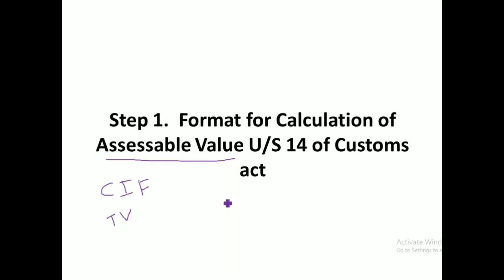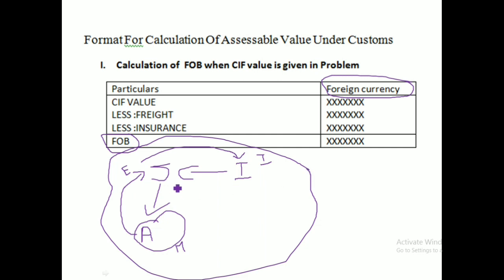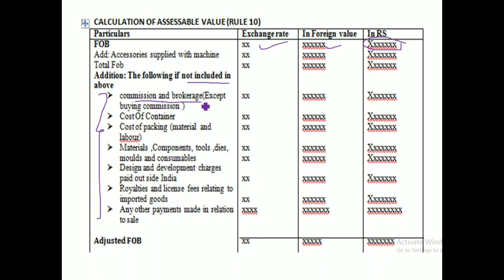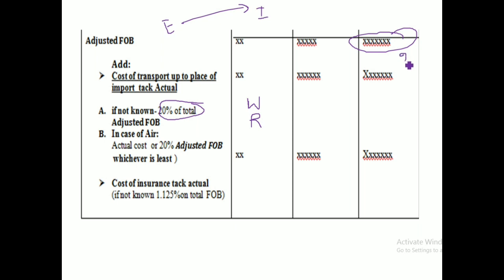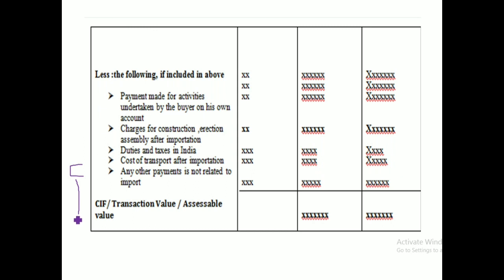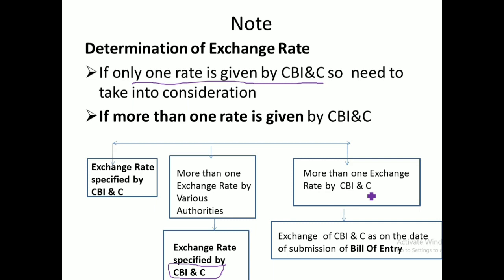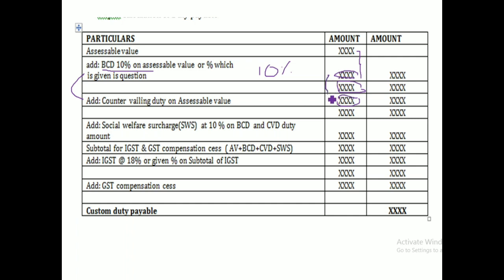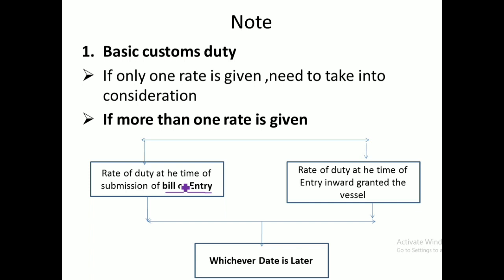VI SEM B.COM-BT-CUSTOMS ACT SERIES -2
Series -1video link